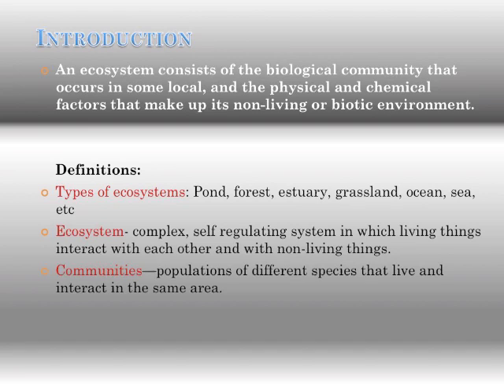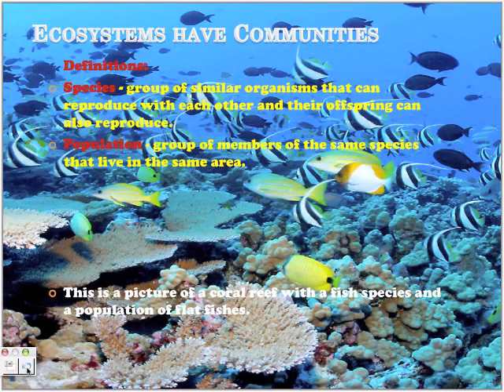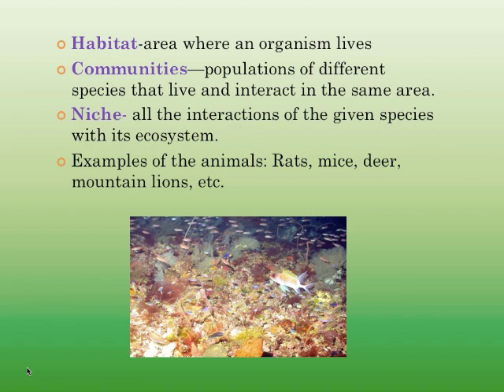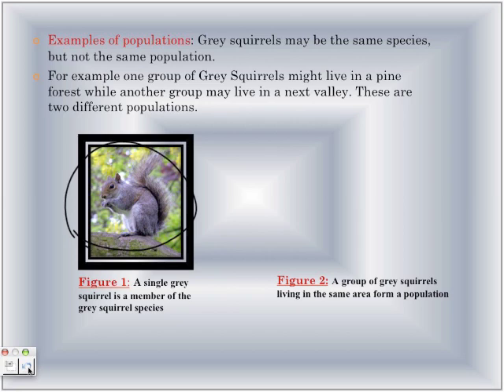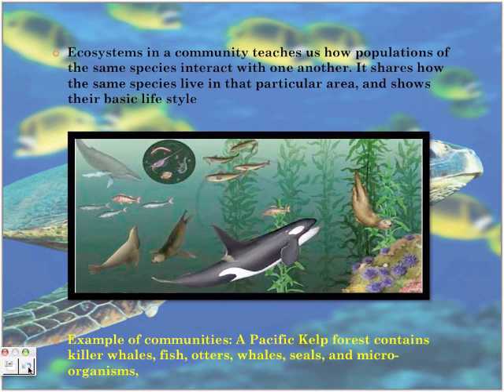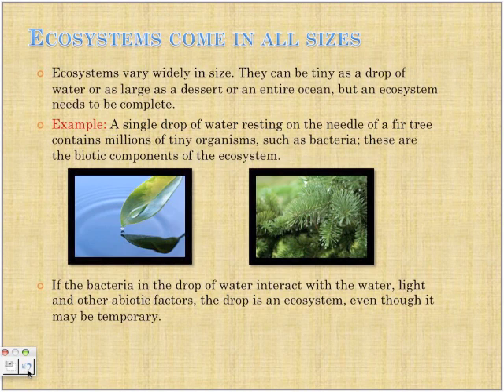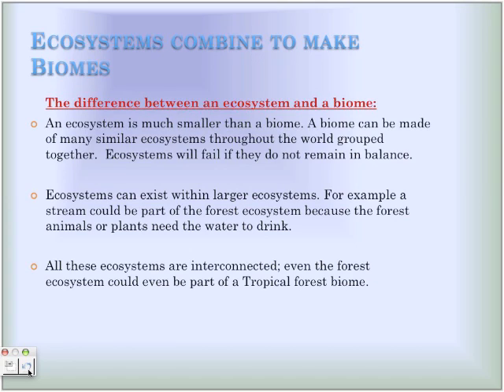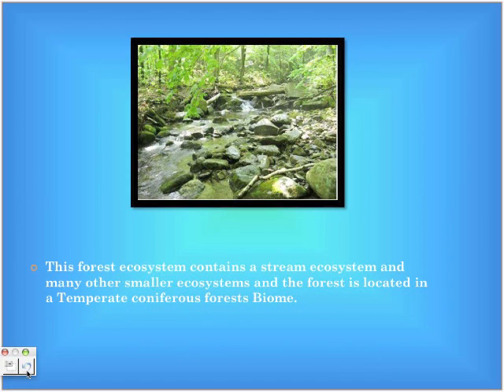Elements of Ecosystems by Dirk & Rodney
The following video was created by my MST students: Dirk & Rodney. This video looks at some key terms required for your understanding of how the organisms within a biome interact. For more STS videos, check us out on iTunes by searching "Papapodcasts".